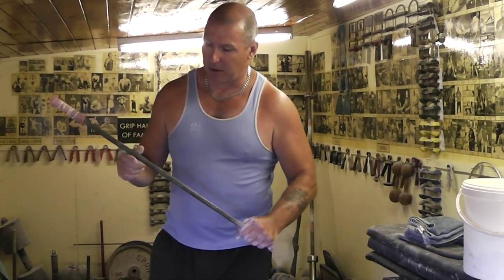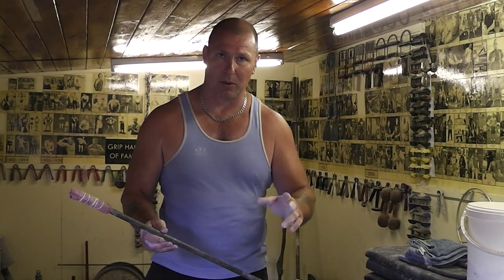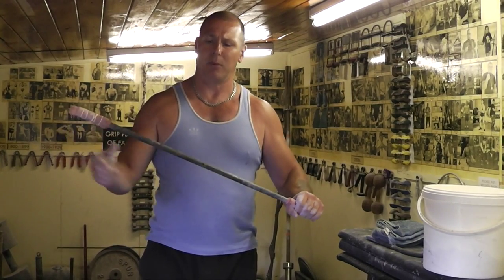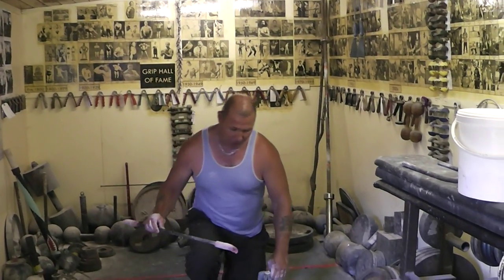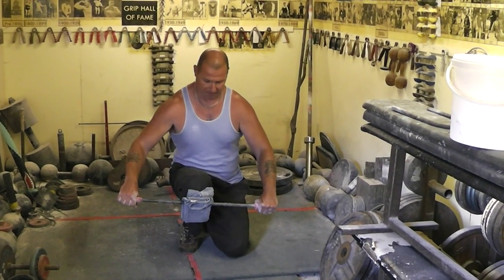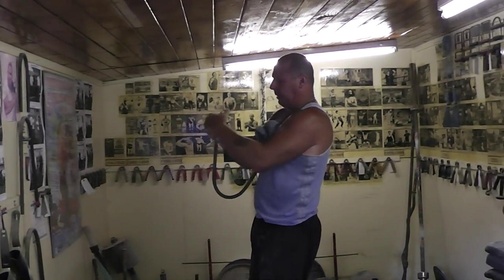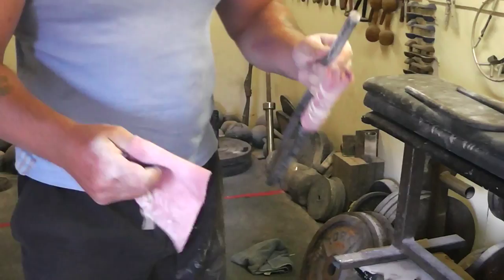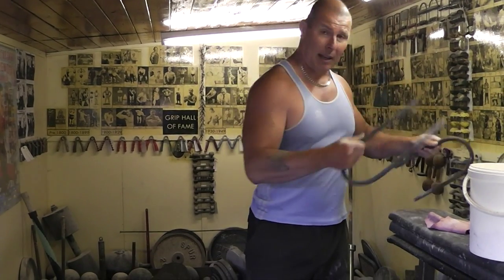Steel bending vid for Glenn Ross for UK Strongest Man